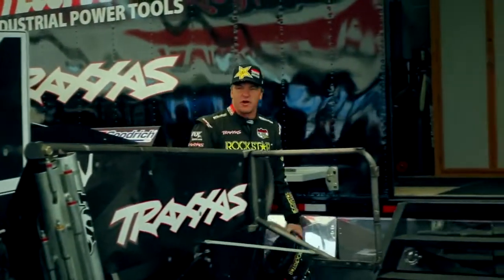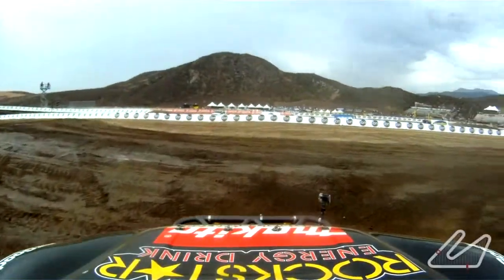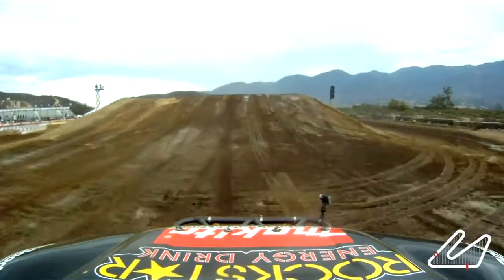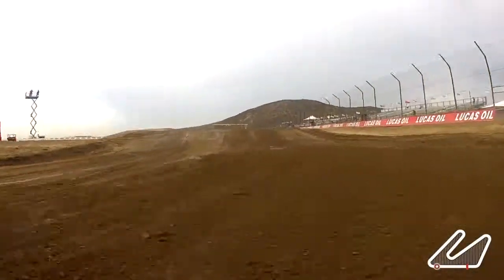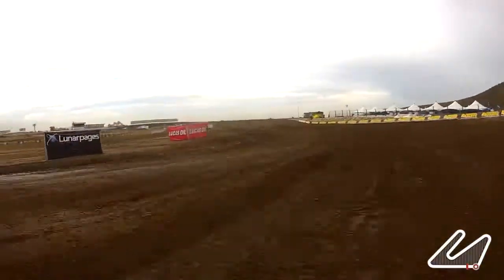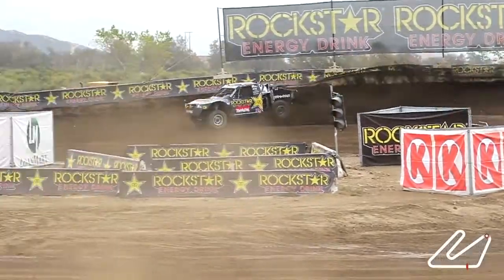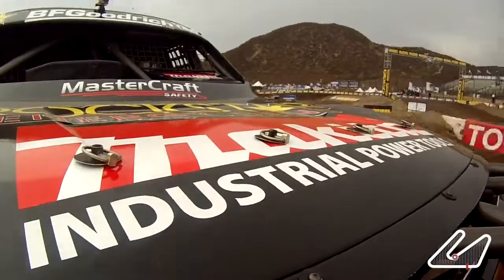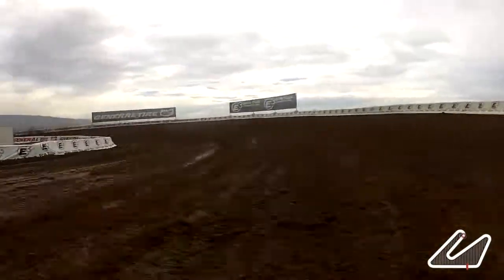Ride Along With Rob MacCachren at Glen Helen ~ DragRaceBike